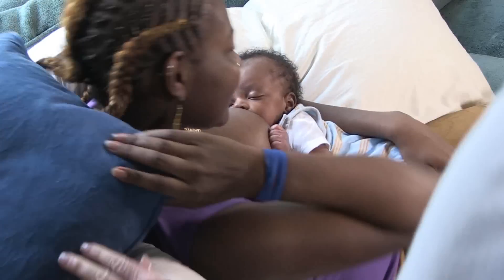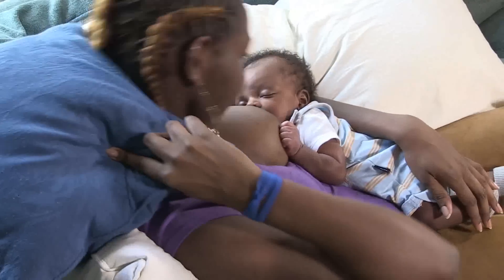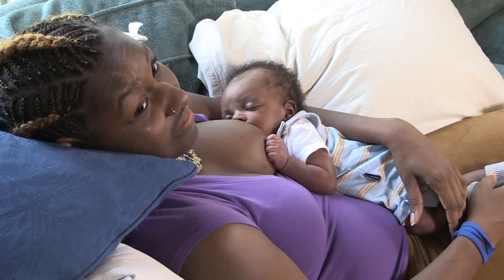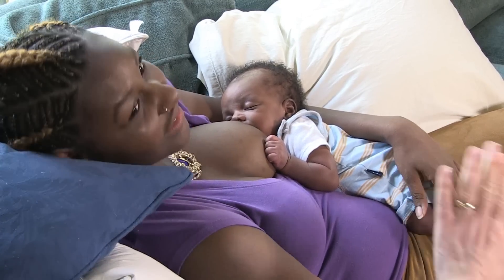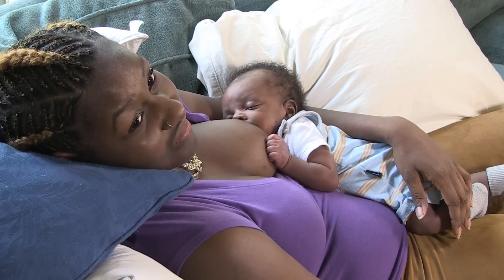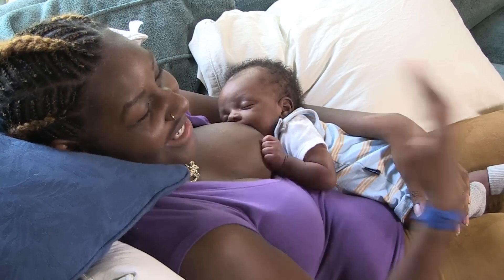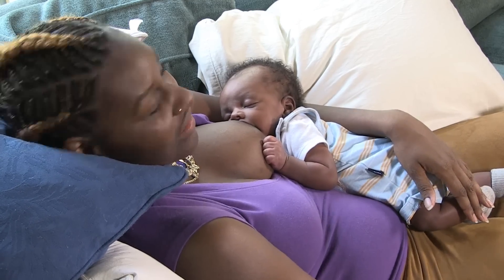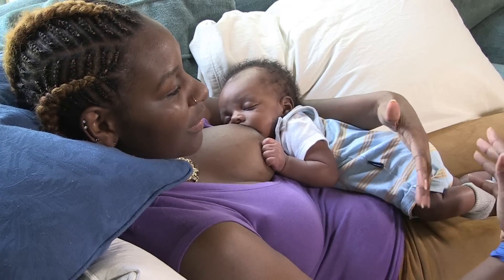How can I relax more during breastfeeding?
You know you're taking advantage of Natural Breastfeeding positions when you can relax all your muscles. The positions you use to watch television might be a good place to start.